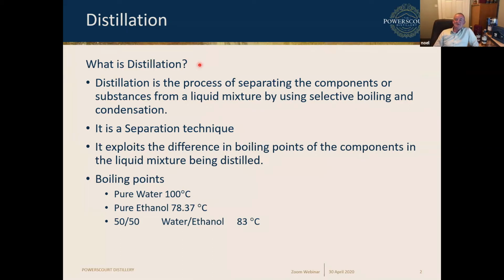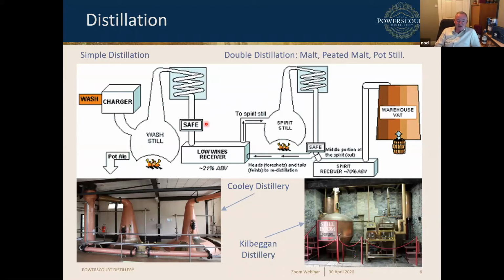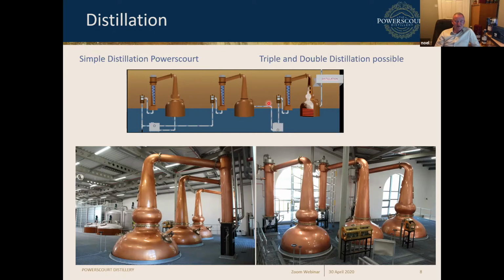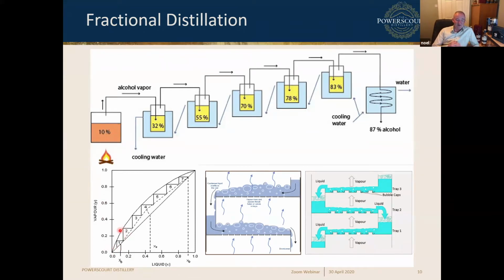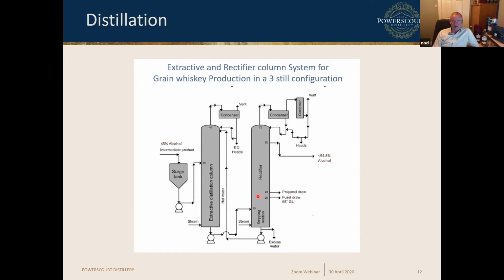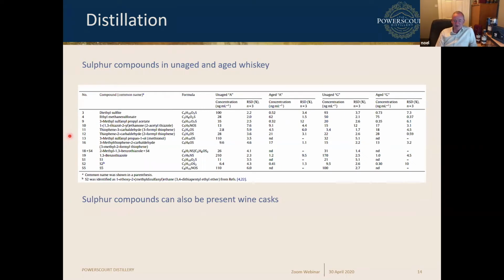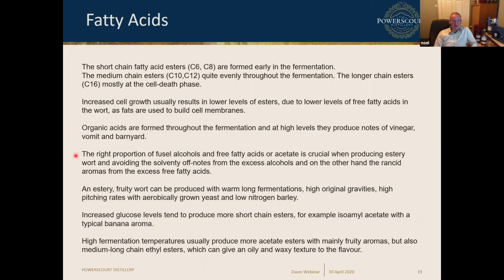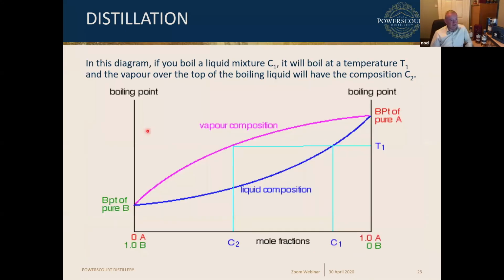Grains of Wisdom - Season 1 Episode 4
Join us for the fourth episode in the Grains of Wisdom Series.

Master Distiller, Noel Sweeney discusses the distillation process.